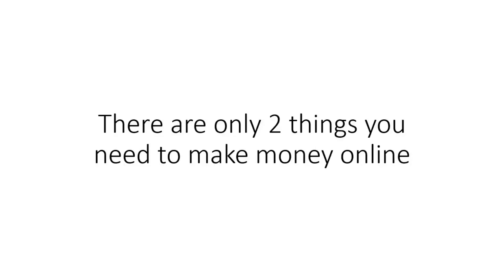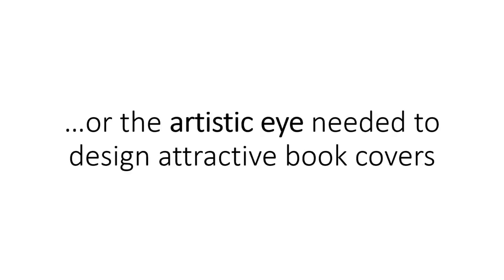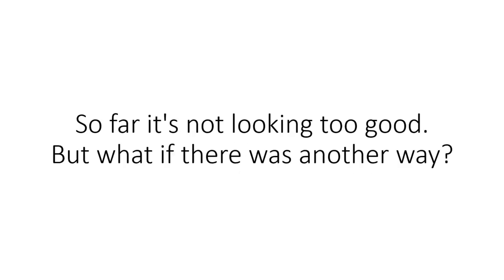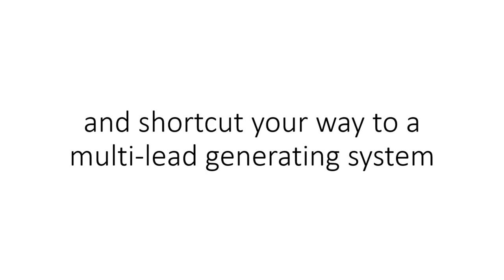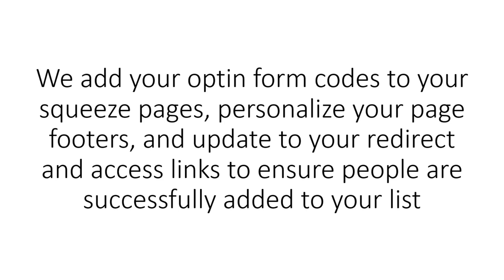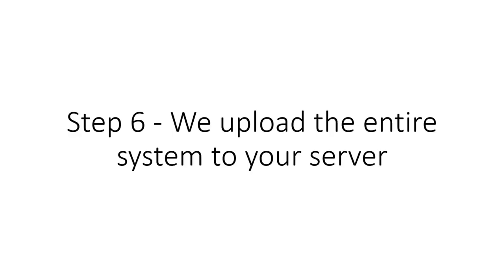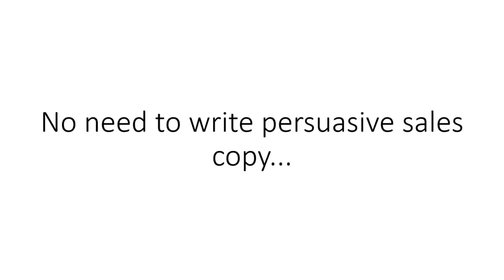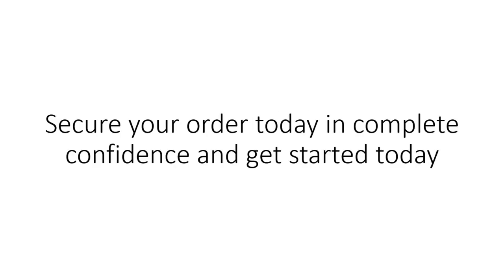Done-For-You List Building Systems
DONE FOR YOU! Get 10 List Building Systems 100% Setup for You!